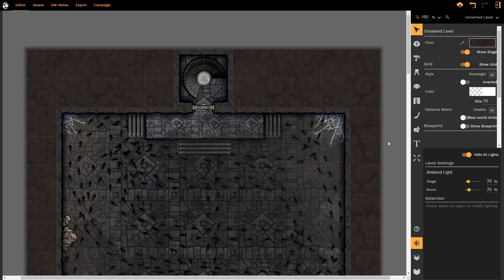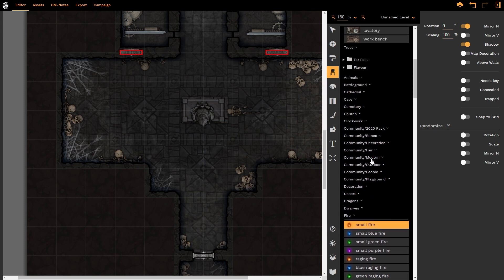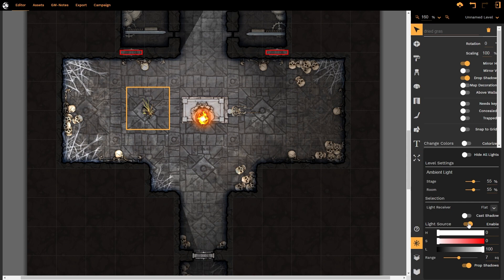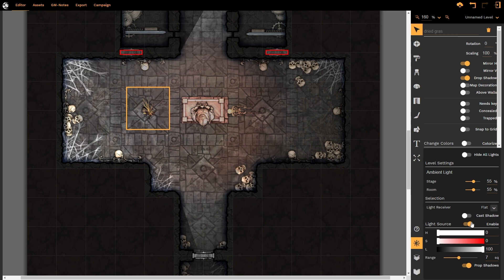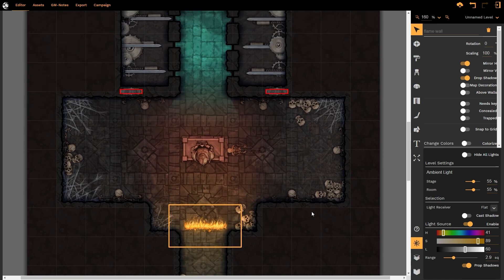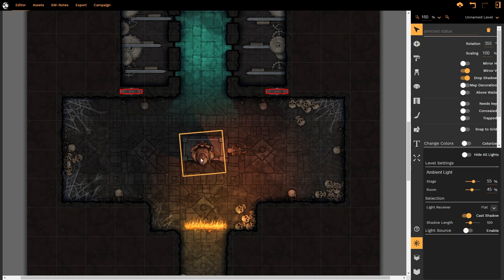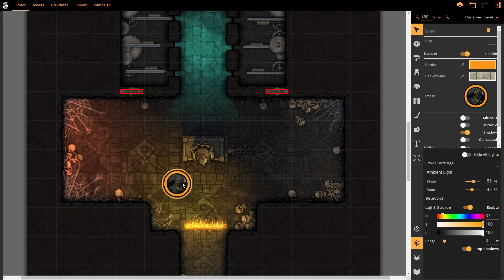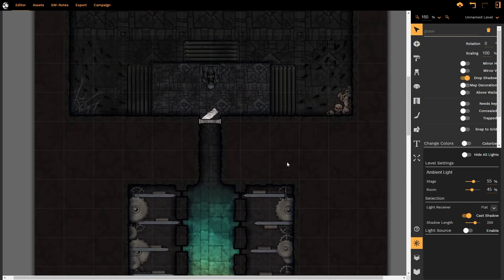How to add dynamic light to your map | Battlemap Editor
An in-depth look at the lighting tool and how to use it to enhance your maps.